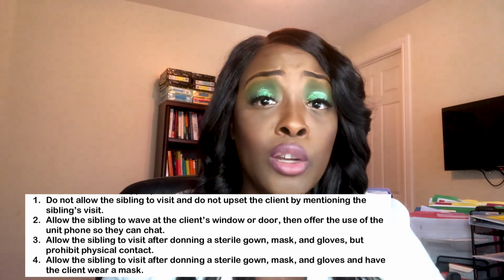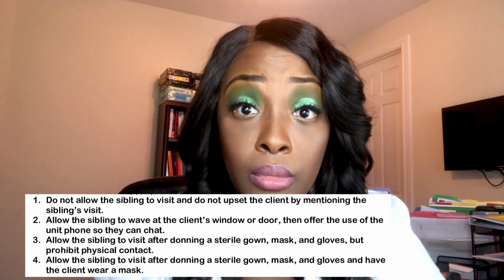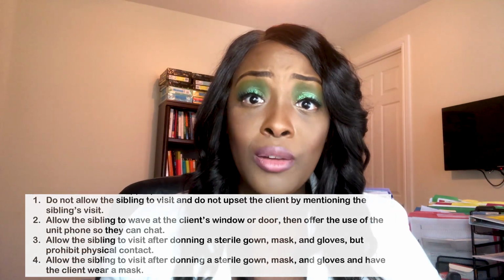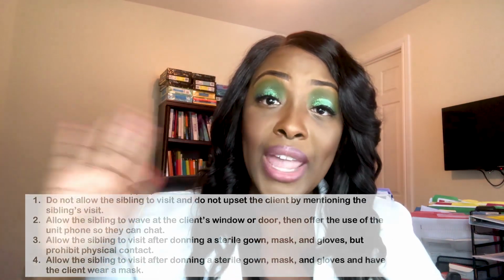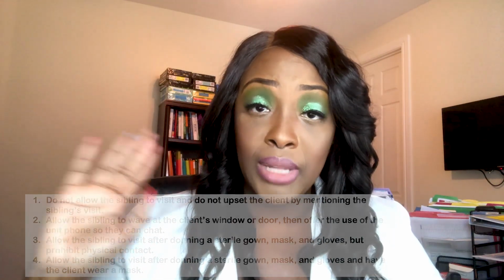NCLEX Q&A Practice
Proverbs 3:5-6
Learn the NCLEX Q&A often seen on this exam as well has HESI and ATI. NCLEX often focuses on priority, delegation and safety measures. Learn how to eliminate wrong answer choices on NCLEX.